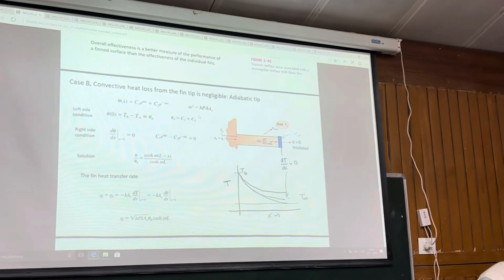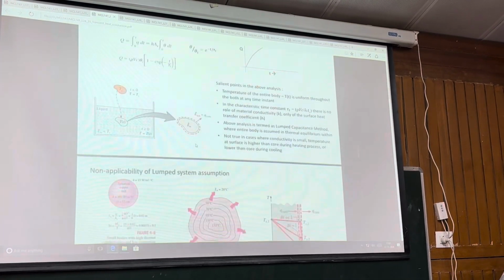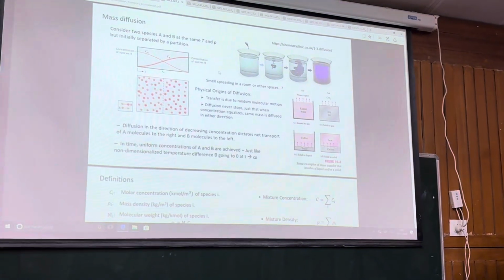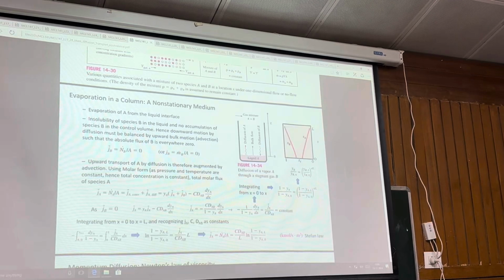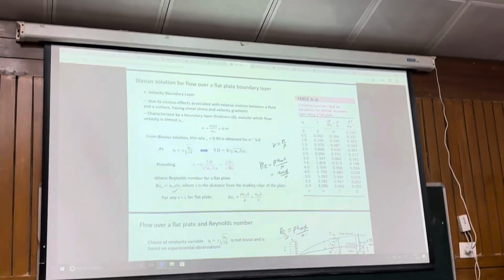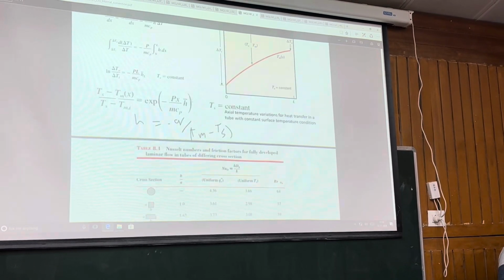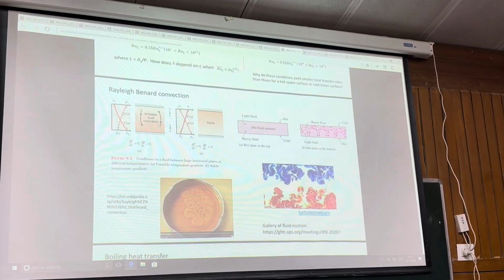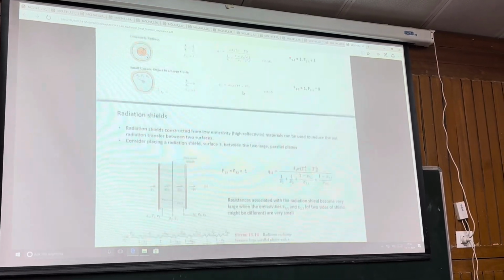20 November 2024